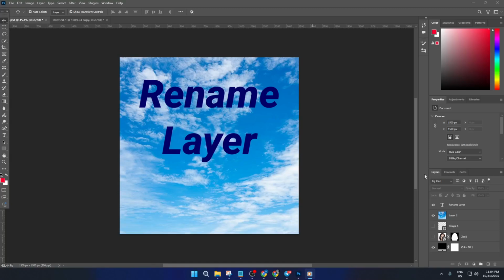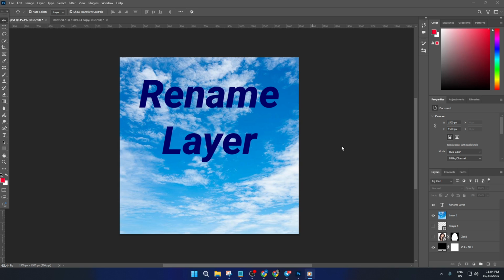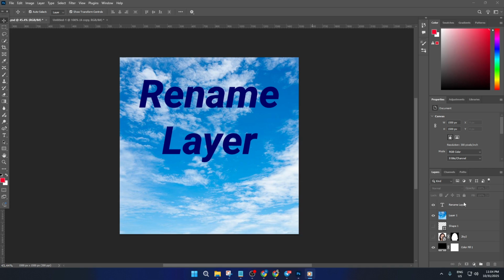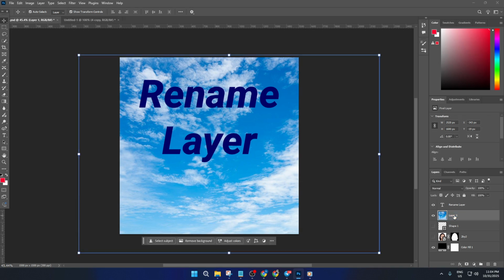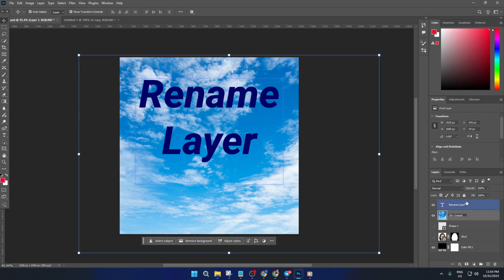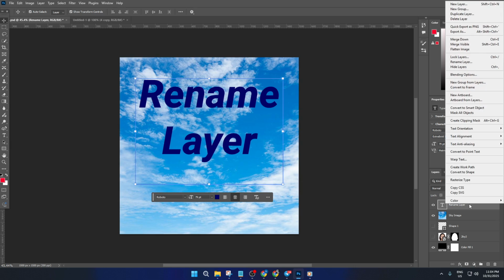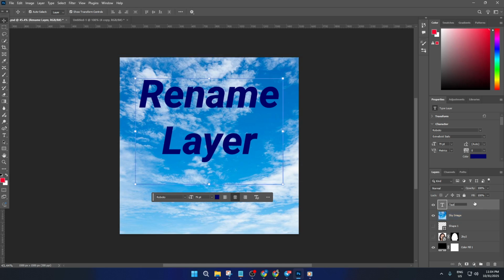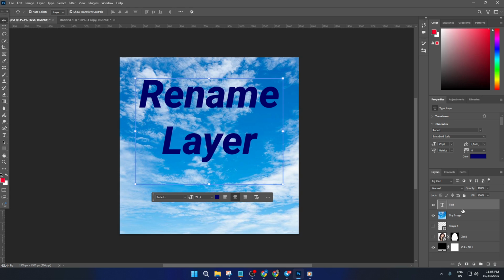How To Rename A Layer In Photoshop (Simple Method) (2026 Tutorial)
Learn how to quickly and easily rename layers in Adobe Photoshop with this step-by-step tutorial! Whether you're a beginner or seasoned designer, organizing your layers is essential for an efficient workflow. In this video, we'll cover:

Supported Platforms: Adobe Photoshop 2024 (Desktop - Windows & Mac, Web platform)

Stay organized and increase your productivity by mastering this simple Photoshop feature.